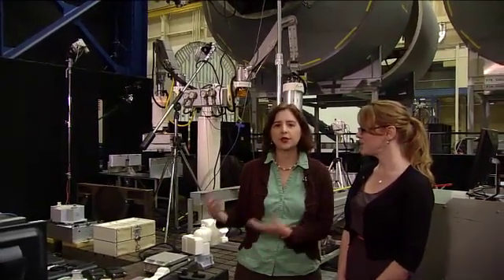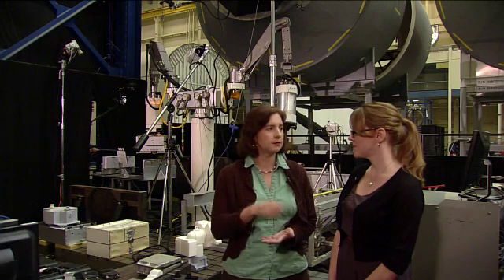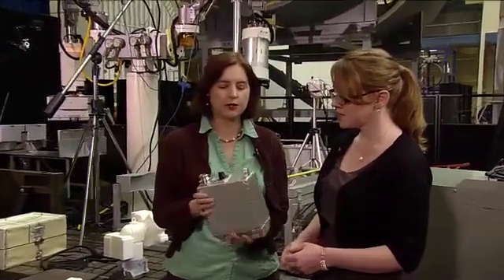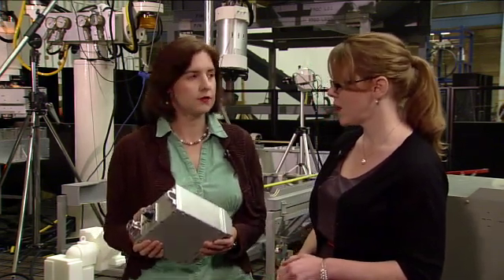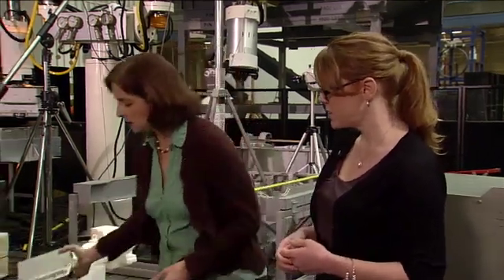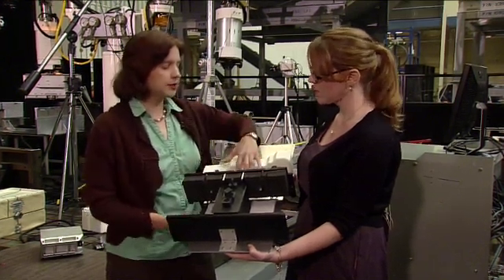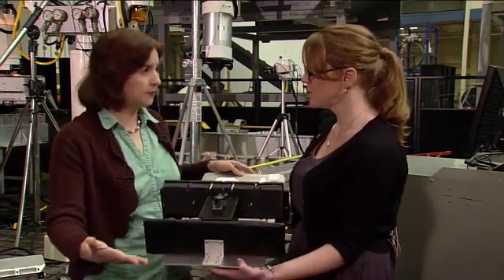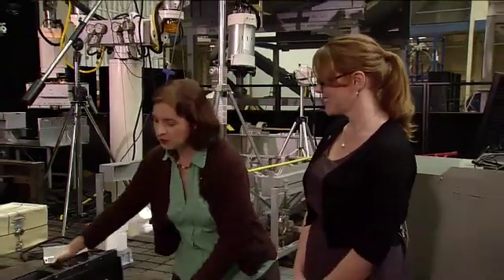Monica Visinsky Interview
NASA Public Affairs Officer Brandi Dean talks with Monica Visinsky, the test coordinator for the Japanese Experiment Module ORU Transfer Interface. NASA is testing an airlock transfer device to pass orbital replacement units to and from Dextre, the robotic handyman on the exterior of the International Space Station.